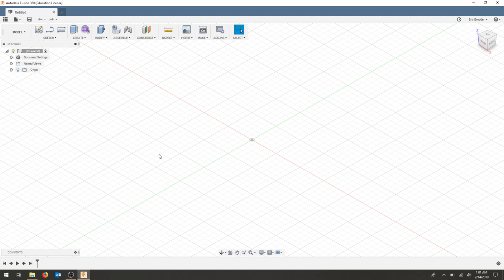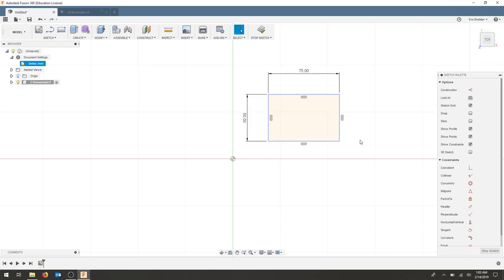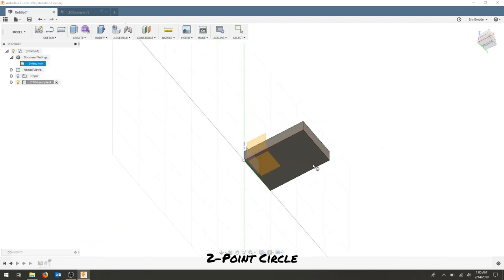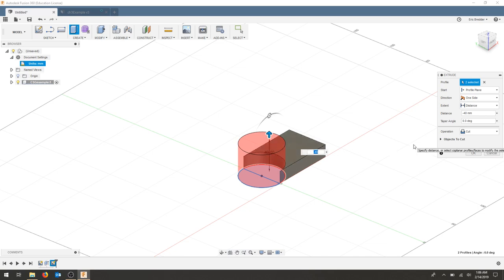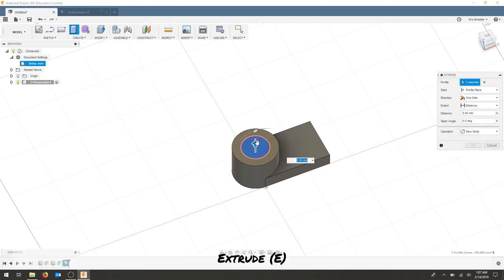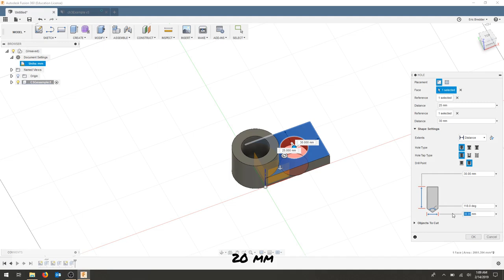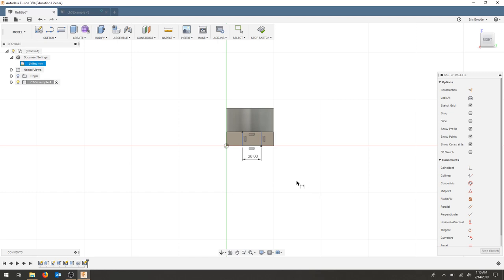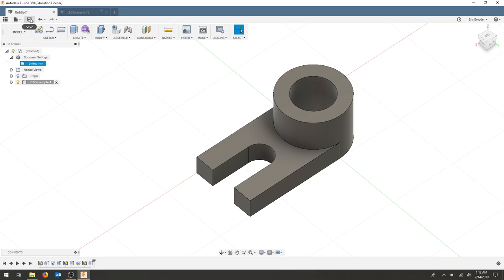04: CAD151 - Fusion 360 Constructive Solid Geometry Concepts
Example of CSG model in Fusion 360